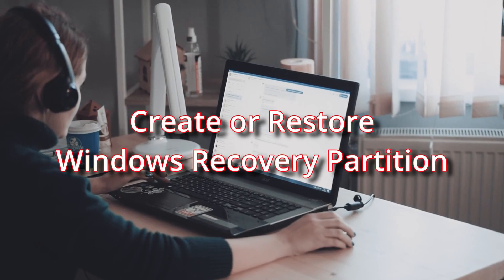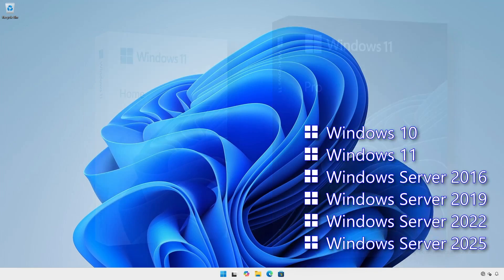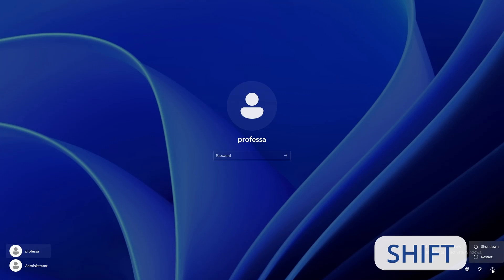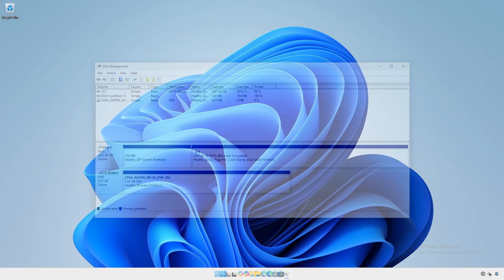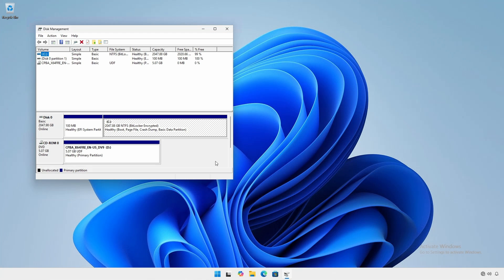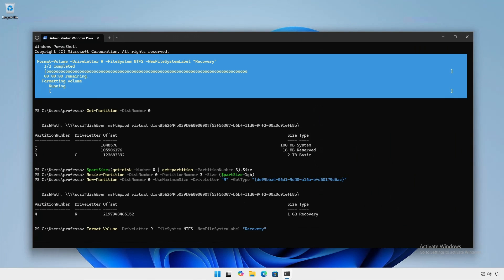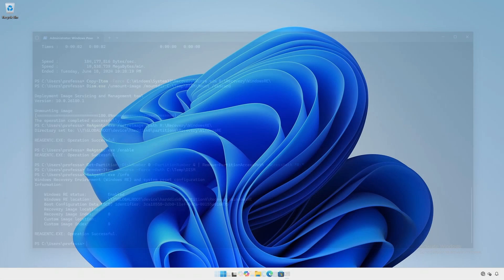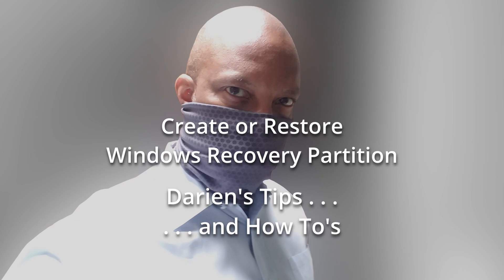Windows Recovery Partition: Create or Restore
In this tutorial, we’ll guide you through the step-by-step process of creating a new Windows Recovery Environment (WinRE) partition, enabling access to native Microsoft recovery and troubleshooting tools.

All the commands shown in the video are available on the GitHub page linked below.

Applies to:
Windows 10 (Home, Professional, Enterprise, Education)
Windows 11 (Home, Professional, Enterprise, Education)
Windows Server 2016, 2019, 2022, 2025 (Standard, Datacenter, server core)

Glossary:
DISM = Deployment Image Servicing and Management
GUID = Globally Unique IDentifier
NTFS = New Technology File System
OE = Original Equipment
WinPE = Windows Preinstallation Environment
WinRE = Windows Recover Environment

Chapters
0:00 Introduction
1:20 Windows Recovery Environment
1:43 Create Windows PE ISO or USB Image
3:06 Create a New Recovery Partition
5:14 Recovery Partition Type ID
7:19 PowerShell Commands
7:29 Thank You!
8:00 Links